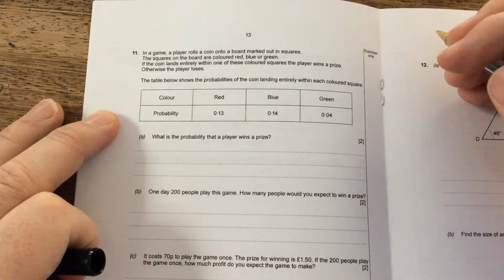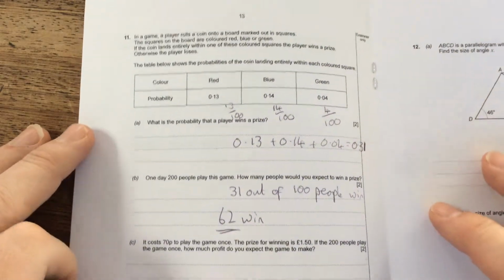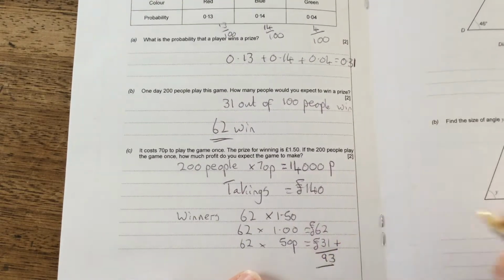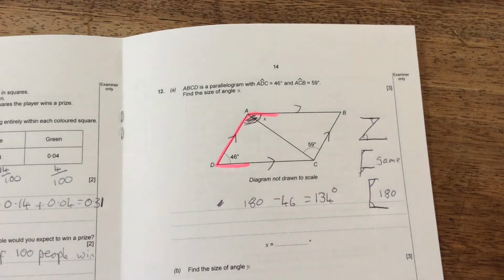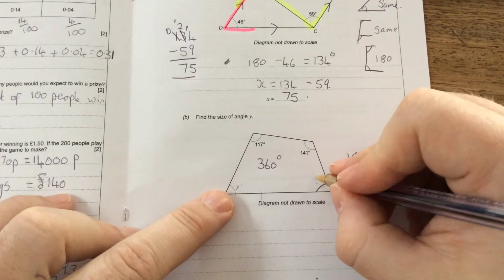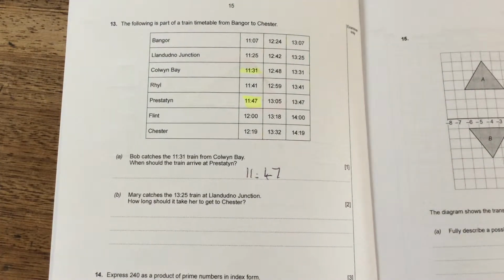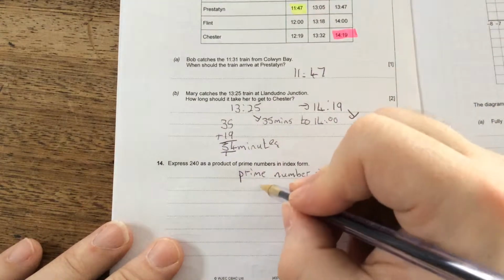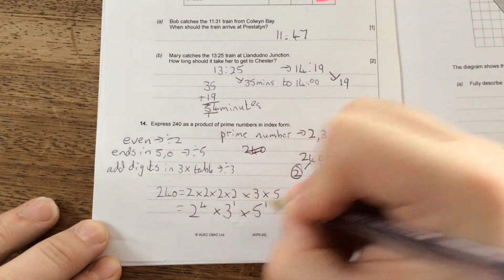Q11 to 14